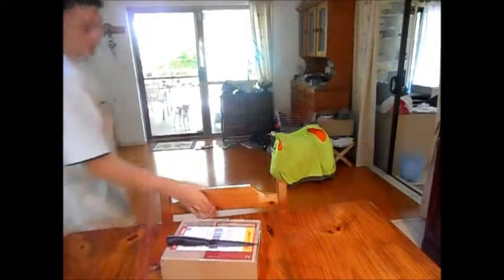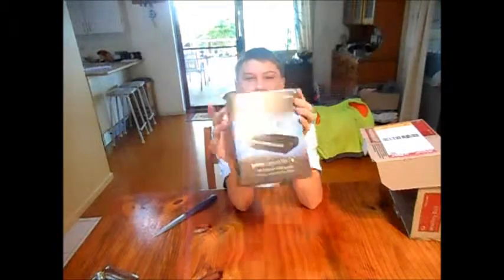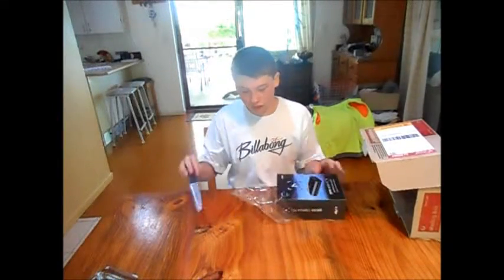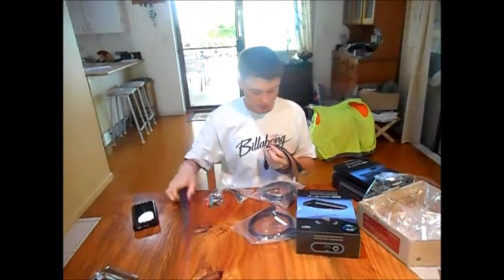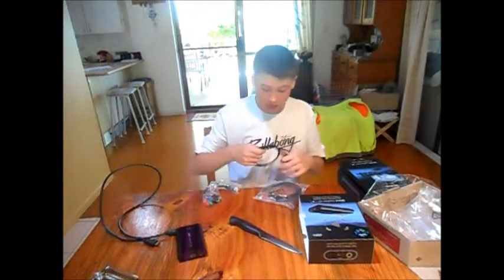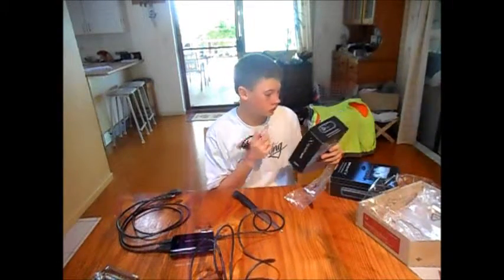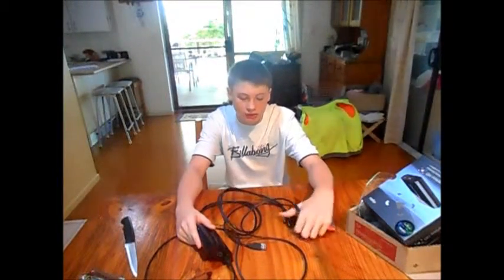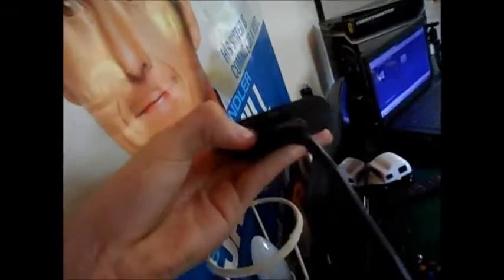Got my elgato 60HD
Smash that Like button with a sledge hammer.   Along with other Random Stuff.

Xbox Username: TheKartingPro5

Steam Username: thekartingpro5